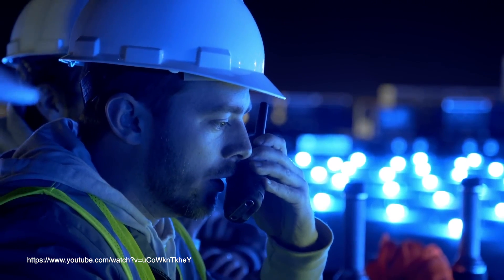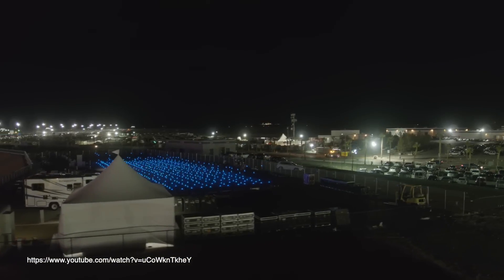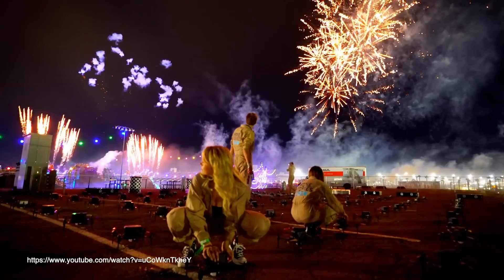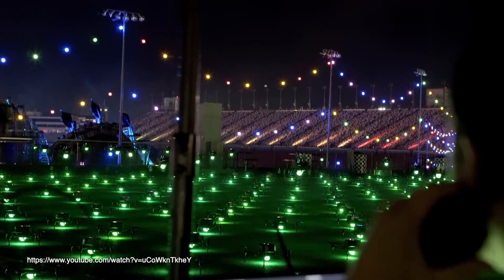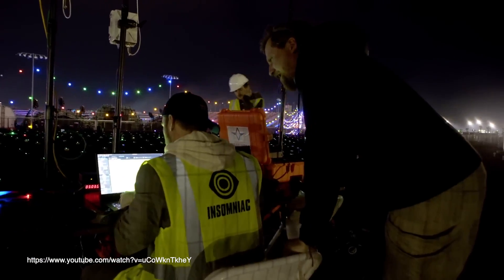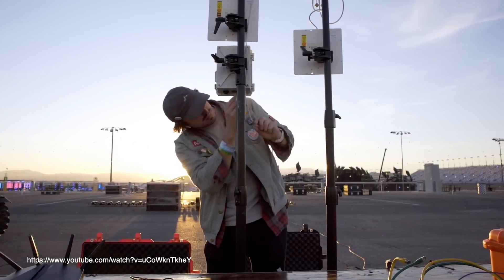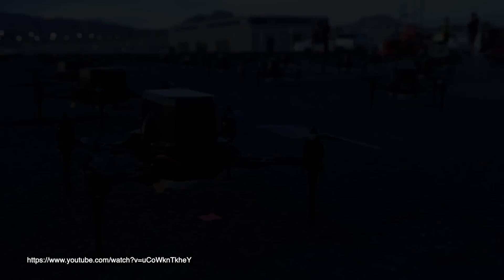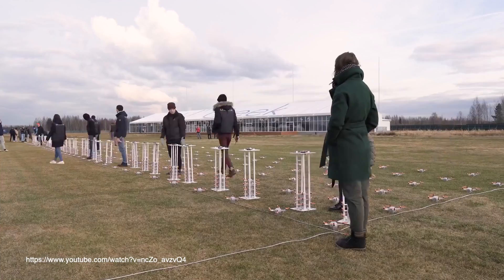Что такое шоу дронов ? | FLYTROX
Рассказываем что такое шоу дронов и как оно устроено.

Телефон поддержки Flytrox (Telegram/Whats app): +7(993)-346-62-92